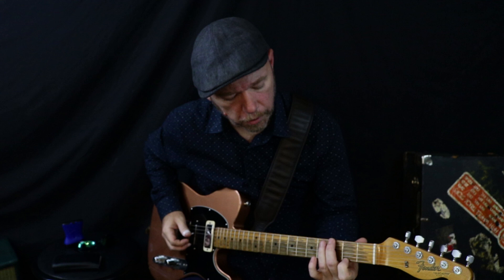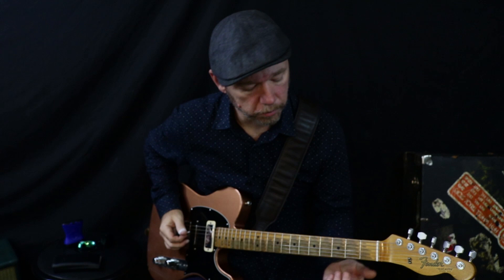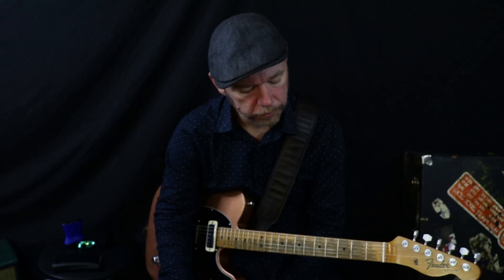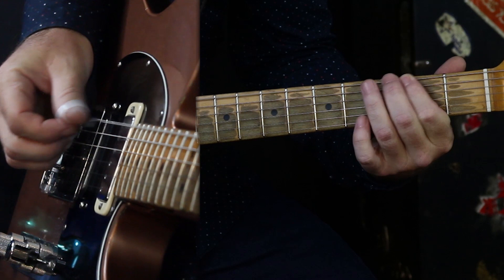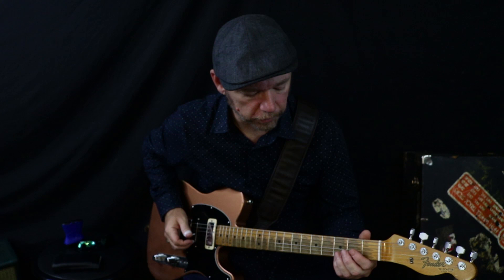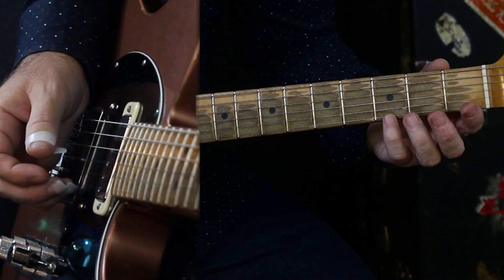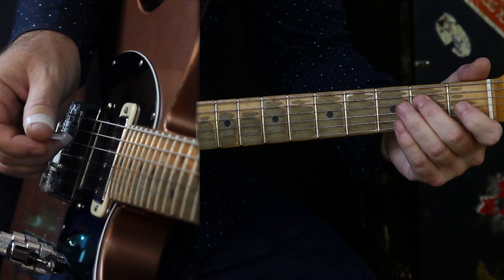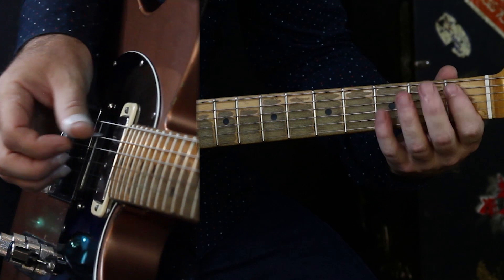James Mitchell Lick #1 from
Ascending/Descending Lick JerryReed Influenced Pat Martino Style Lick.   This any many more videos from james as well as Redd Volkaert , Mike Bourque , Danny Muhammad, Jimma Matejek and many other greats Guitar and Pedal Steel pickers